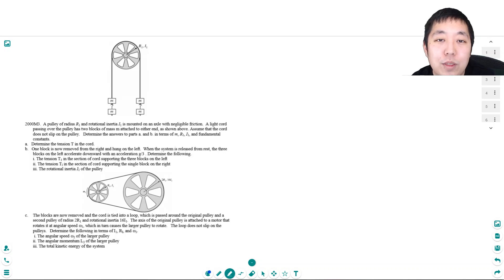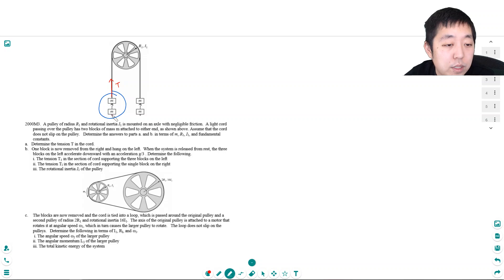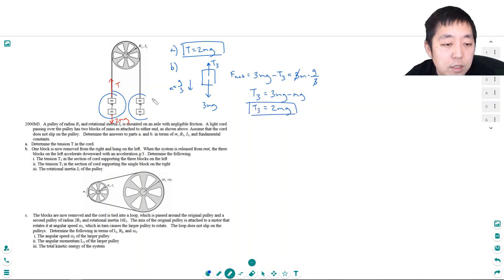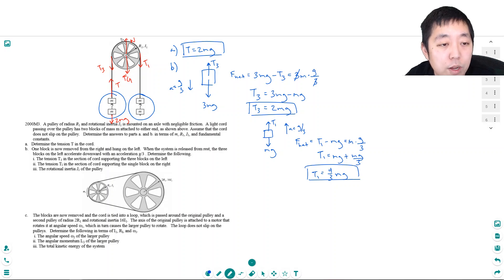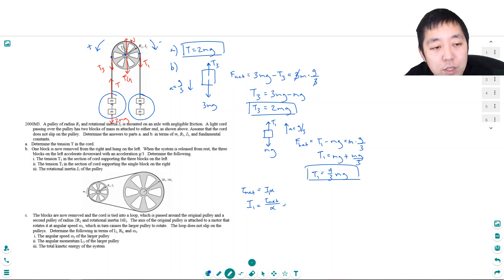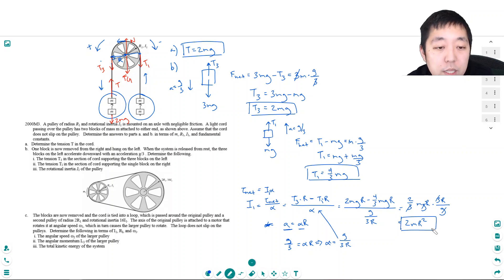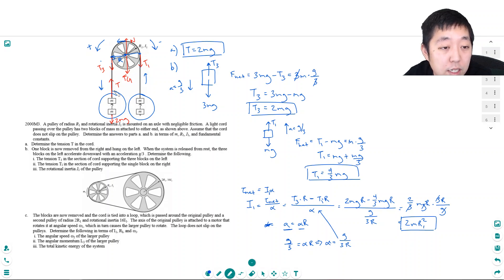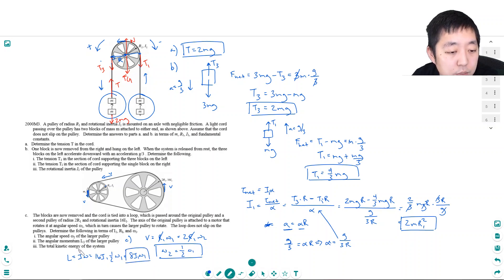AP Physics 1 Torque and Rotational Motion Free Response 2